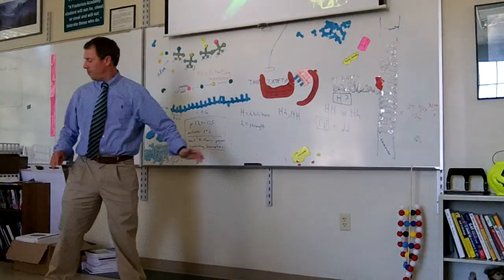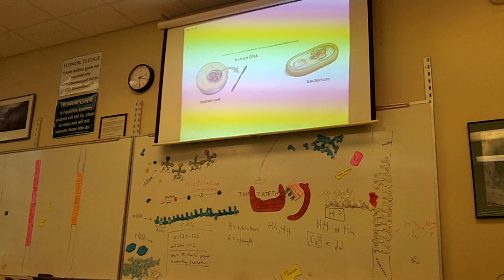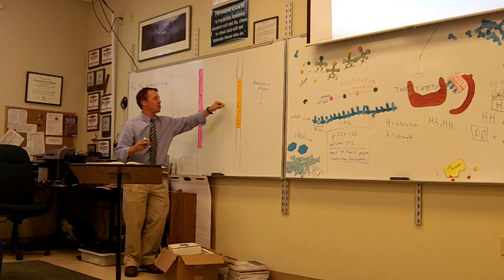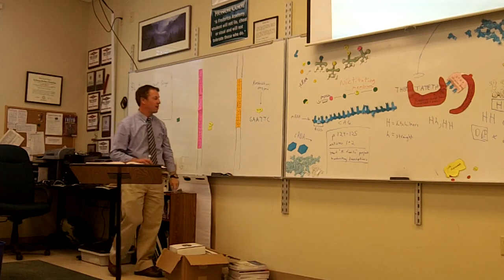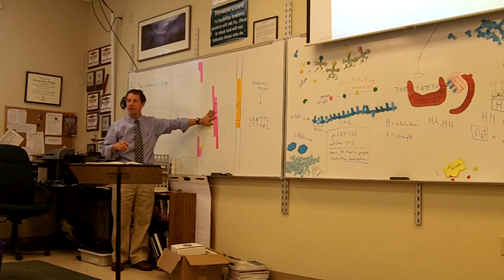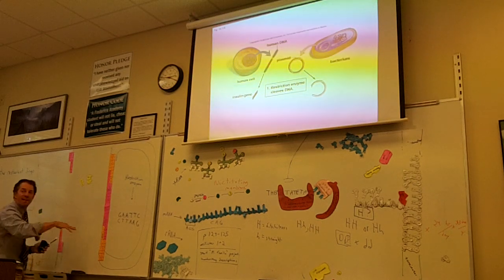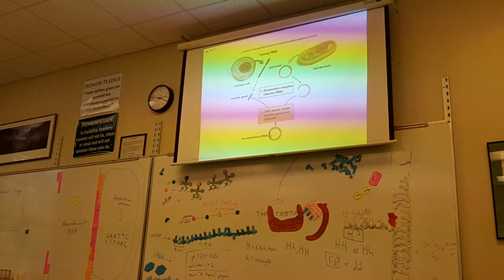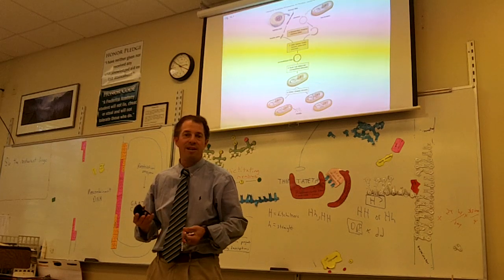2012APBio14.1 Gene Cloning